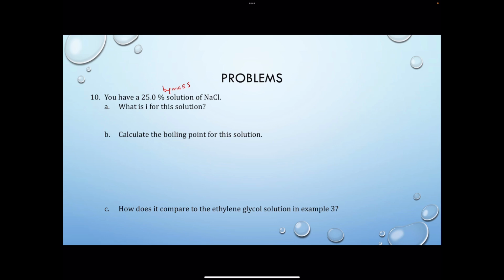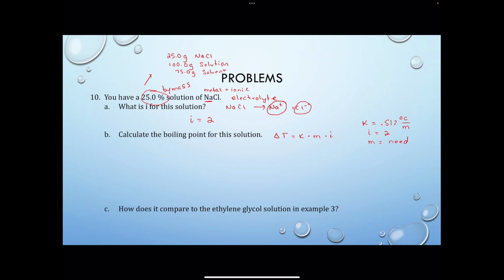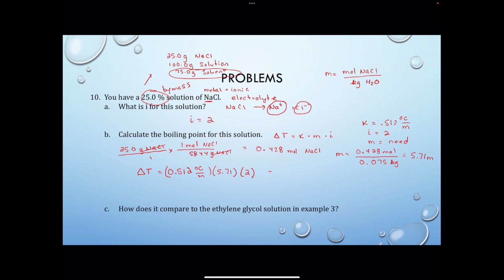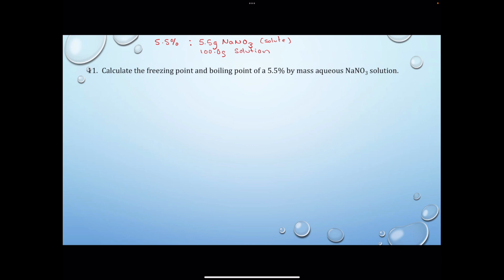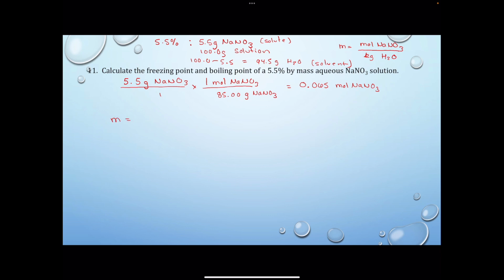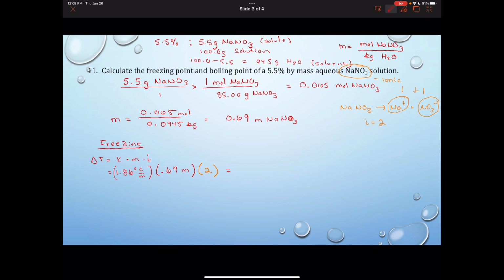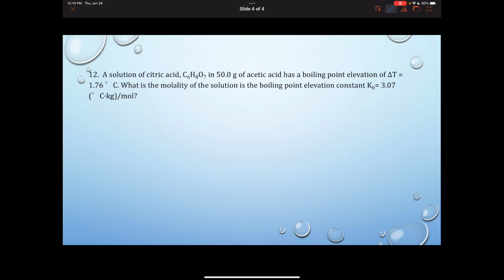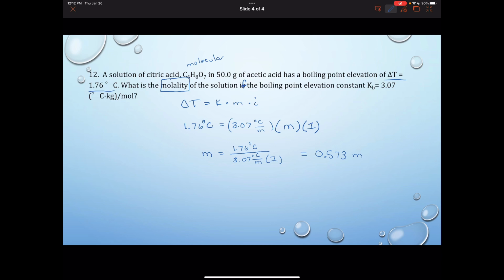CHM 111 Chapter 11 Part 6: Additional Freezing and Boiling Point Calculations